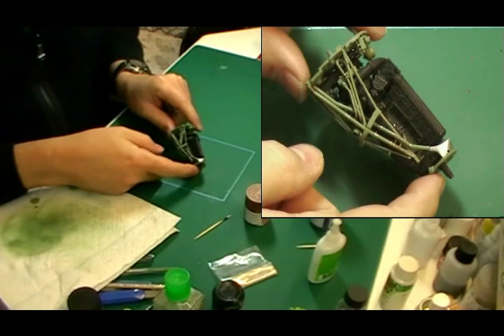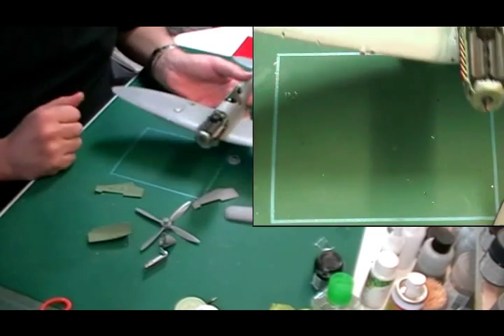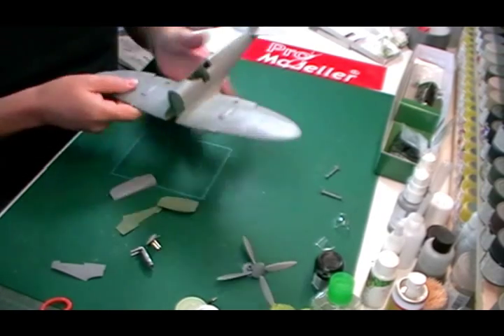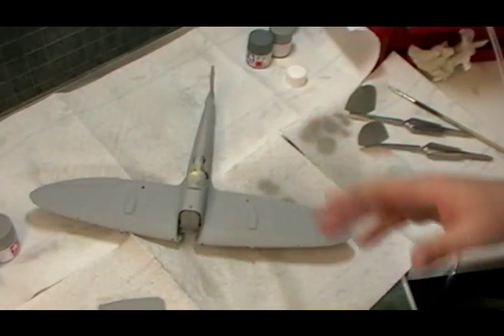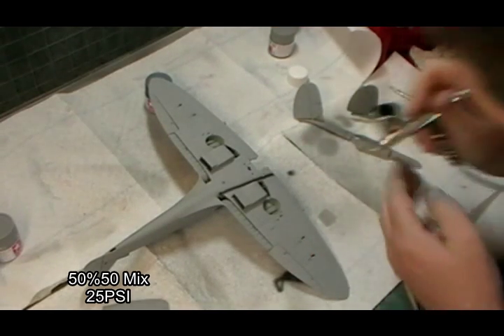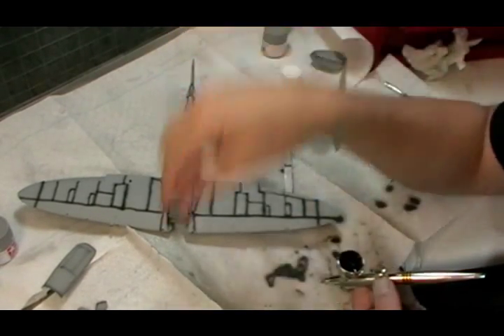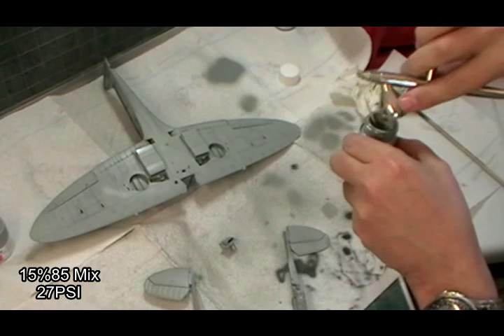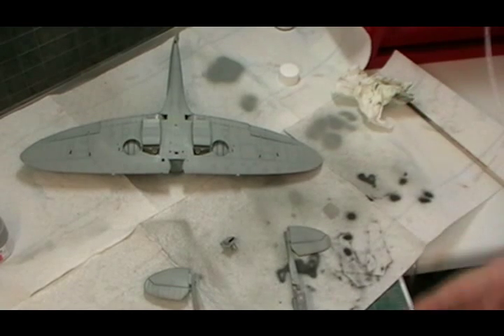Tamiya 1/32 Spitfire Part 5 (Classic)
Wednesday's...Phil & Matt's PM Models kits Live talk show 14:00-15:00
Thursday's. Kit Reviews and Thursday Night Live Show 19:30 - 21:00